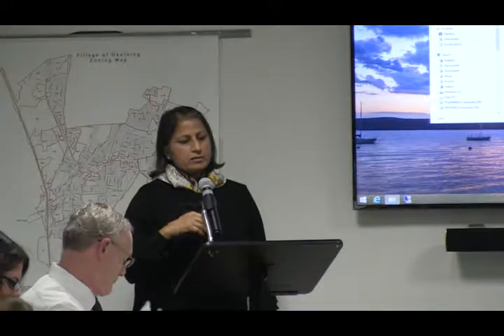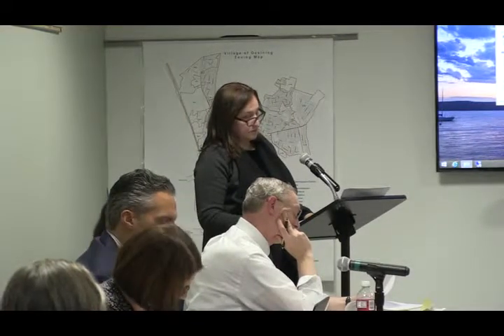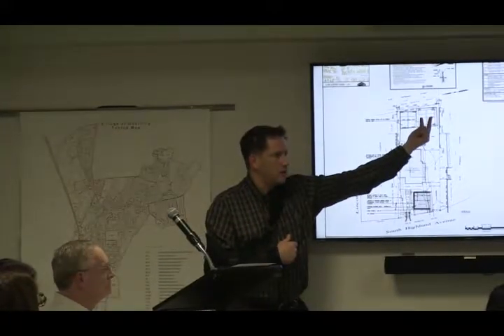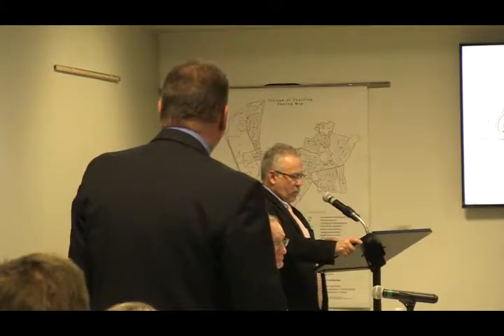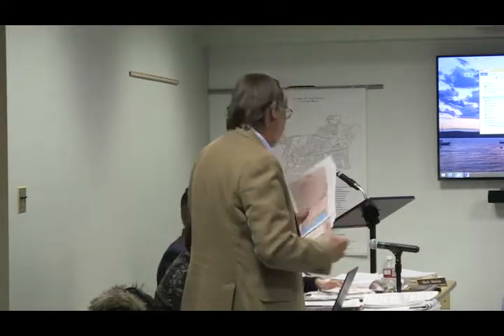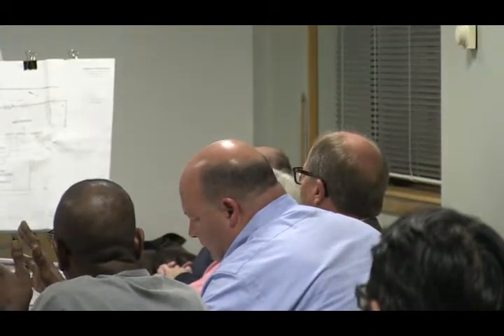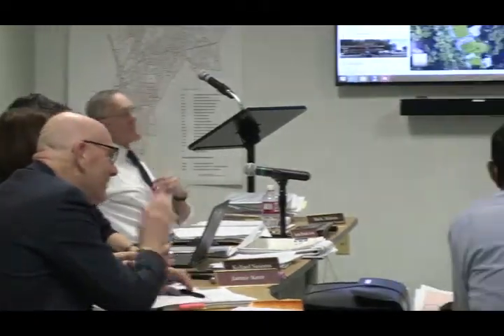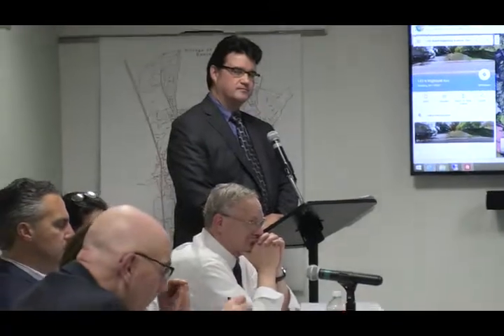BAR 12 19 2017